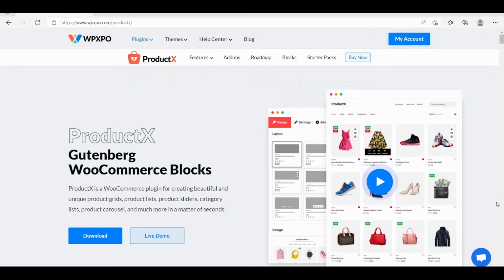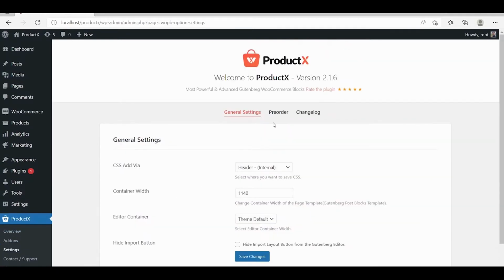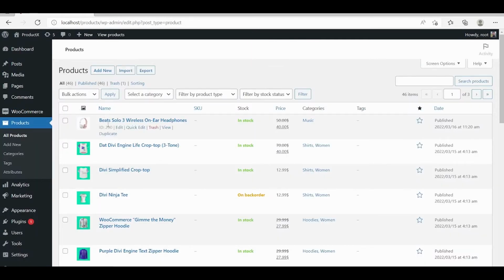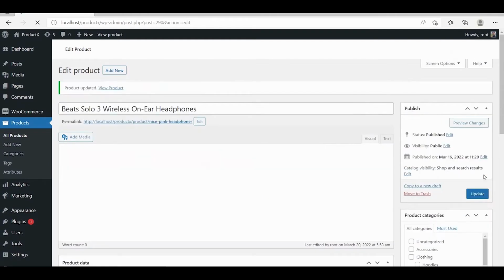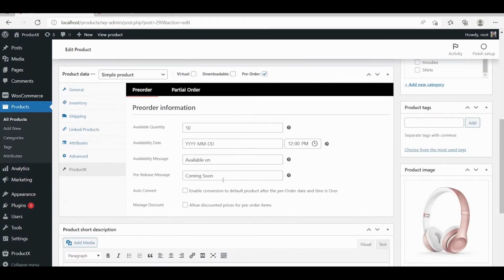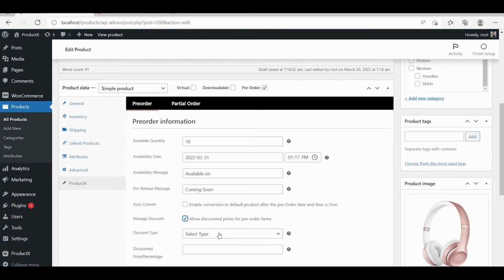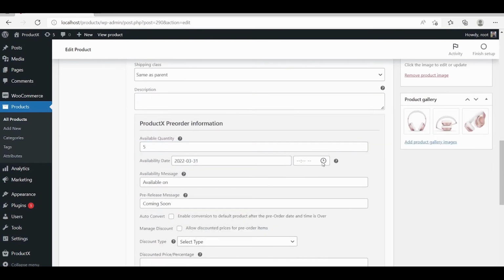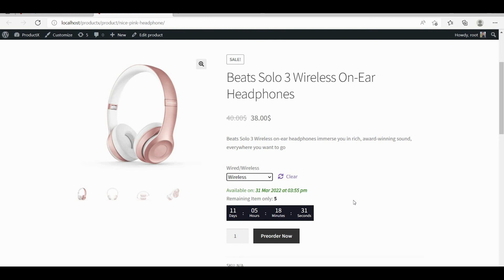How to Setup WooCommerce Pre-Orders in Online Store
In this video, I will show how you can make WooCommerce Products Available for Pre-orders.

You can also read the blog post to get detailed information about Pre-orders

First of all, Make sure you have the Pro version of the ProductX plugin which you can get from the WPXPO site.

To make products available for pre-orders go to the All Add-ons section and turn on the Pre-order Addon.

Then Explore the Pre-Order setting options where you can change the Pre Order Level Text, Add to Cart Button Text, Availability Message, and Pre Release Message if there is no fixed date time available.

Now, go to the Product Page for which you want to add the pre-order option.

Click on the Pre-order checkbox and fill up the required fields which include maximum pre-order quantity, availability date, and time.

Then update the product page and check how it looks at the front end. Here you can see that the product is now available for pre-order with releasing date, countdown, and a pre-order button.

But what If you don't have a specific release date? Don't worry ProductX got your back.

You can show any custom text for example Coming Soon instead of time and date.

You can also provide an exclusive discount for pre-ordering. There are two types of discounts available. Either you can add a fixed discounted price or a percentage of the discount.

Now it's time to make a variable product available for pre-order. For that, we have to turn on and configure the pre-order system for each of the variations.

As I have two variations for this particular product, I have to configure pre-order for both of these variations.

However, we can also make a few of the variations available for pre-order and keep one or two variations as a regular selling product.

Time Codes:
0:00 - Introduction
0:08 - Install ProductX Pro
0:15 - Turn on Pre-order Addon
0:21 - Explore Pre-order settings
0:35 - Setup Pre-orders for Simple Products
1:35 - Setup Pre-orders for Variable Products

★ Important Links ★

★ Social Links ★